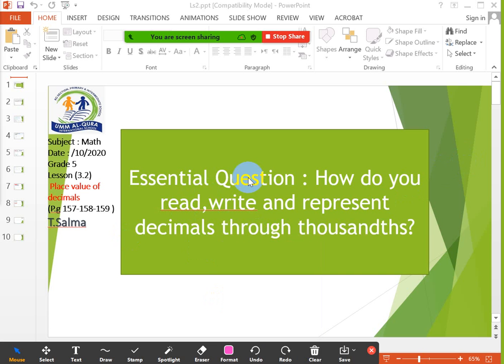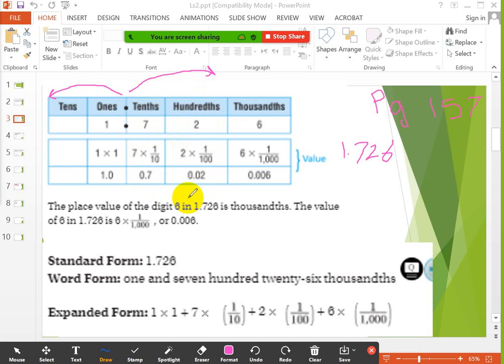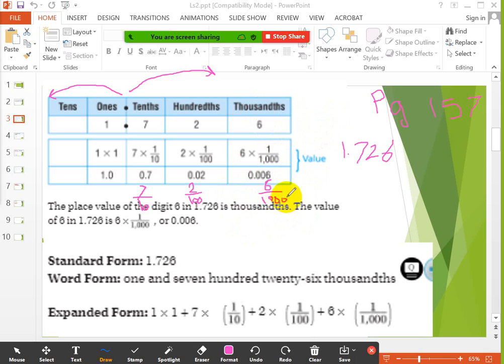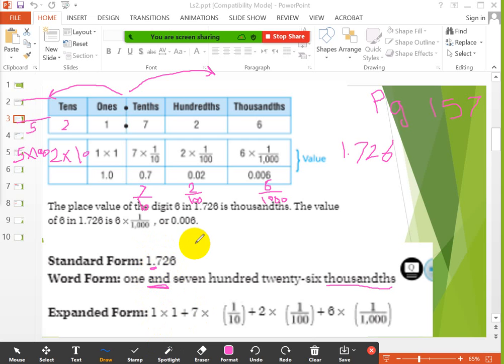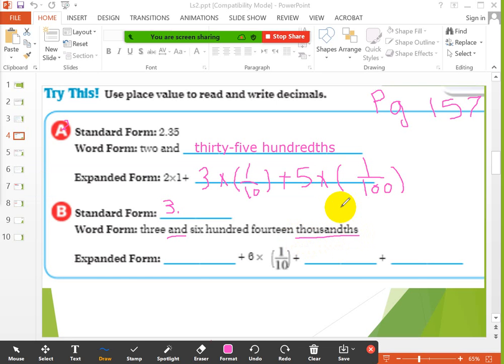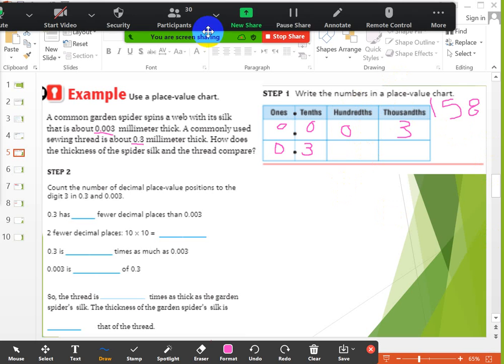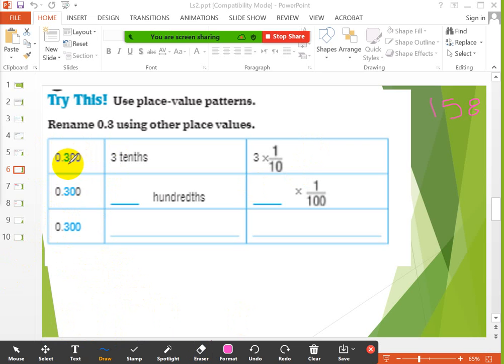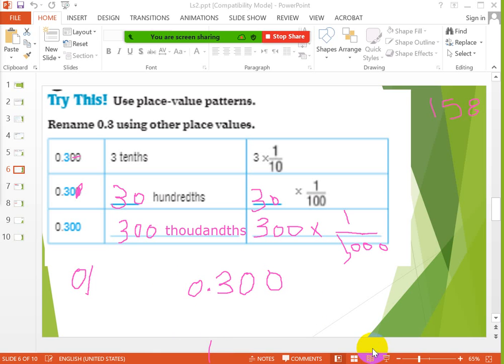ls 3.2 p1